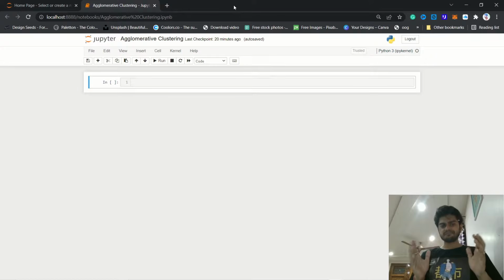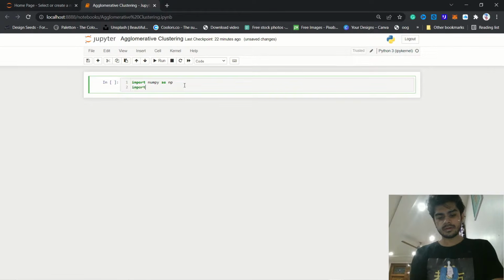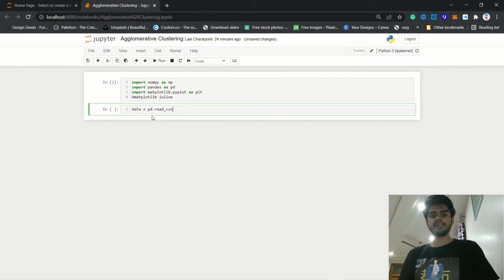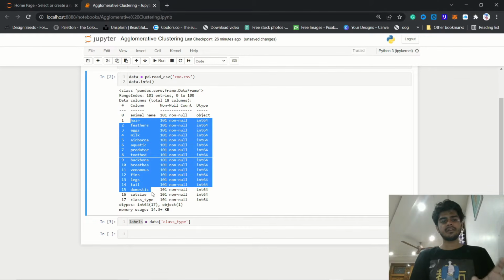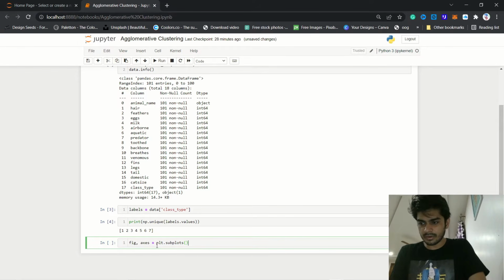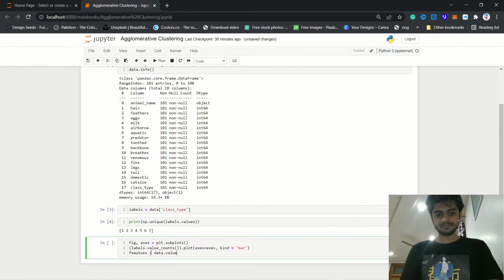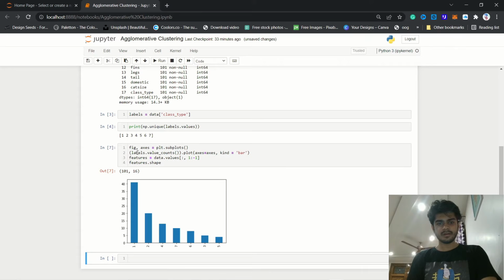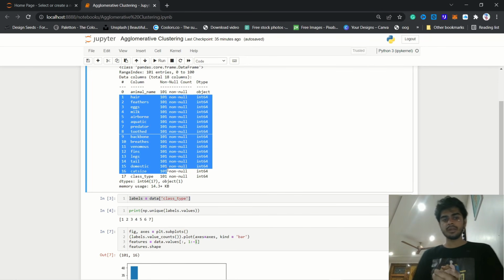CODING UNSUPERVISED LEARNING | K-MEANS CLUSTERING | MACHINE LEARNING TUTORIAL | PART 1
In Unsupervised Learning, the data has no labels. The Machine just looks for whatever pattern it can find.

Supervised Learning / Unsupervised Learning
Supervised Learning
Deals with the labeled data where the output patterns are known to the system.
Less complex.
Conducts offline analysis.
Comparatively more accurate and reliable results.
Include Classification and Regression. Include Classification and Regression.
Unsupervised Learning
Work with unlabelled data in which the output is just based on the collection of perception.
More complex.
Perform real time analysis.
Moderately accurate but reliable results.
Include clustering and associative rules mining problems.
Clustering :
“Clustering” is the process of grouping similar entities together. The goal of this unsupervised machine learning technique is to find similarities in the data point and group similar data points together.
Need of clustering :
To determine the intrinsic grouping in a set unlabelled data.
To organise data into clusters showing the internal structure of the data.
To partition the data points.
To understand and extract value from large sets of structured and unstructured data.
Types of Clustering :
Hierarchical Clustering : A tree structure that has a set of nested clusters. These are of two types. a.) Agglomerative b.)Divisive
Partitioned clustering : A division of the set of data objects into non – overlapping sets or clusters such that every data objects is in just one subset. These are of two types a.) K-means b.)Fuzzy C-means.

Partitioned clustering / Hierarchical Clustering

Agglomerative Clustering :
In agglomerative or bottom-up clustering method we assign each observation to its own cluster. Then, compute the similarity (e.g., distance) between each of the clusters and join the two most similar clusters. Finally, repeat steps 2 and 3 until there is only a single cluster left.
Divisive Clustering :
In divisive or top-down clustering method we assign all of the observations to a single cluster and then partition the cluster to two least similar clusters. Finally, we proceed recursively on each cluster until there is one cluster for each observation. There is evidence that divisive algorithms produce more accurate hierarchies than agglomerative algorithms in some circumstances but is conceptually more complex.
Working : Hierarchical clustering
Assign each item to its own cluster,such that if you have N number of items,you now have N number of clusters.
Find the closest (most similar) pair of clusters and merge them into a single cluster.Now you have one cluster less.
Compute distances (similarities) between the new cluster and every old cluster.
Repeat steps two and tree until all items are clustered into a single cluster of size N.
Distance Measures :
Complete – Linkage Clustering : Find the maximum possible distance between points belonging to two different clusters.
Single-Linkage Clustering : Find the minimum possible distance between points belonging to two different clusters.
Mean – Linkage Clustering : Find all possible pair-wise distances for points belonging to two different clusters and then calculate the average.
Centroid -Linkage Clustering : Find the centroids of each cluster and. calculate the distance between them.
K-Means Algorithm: A iterative clustering algorithm whose goal is to find maxima in each iteration.
Steps :
Specify the desired number of clusters K
Randomly assign each data point to a cluster
Compute cluster centroids
Reassign each point to the closest cluster centroid and recompute cluster centroids.